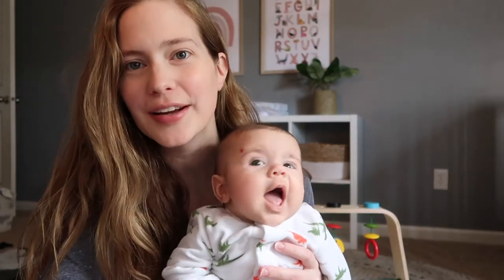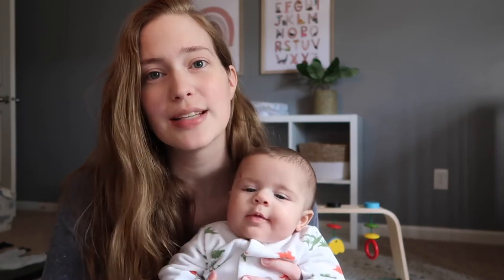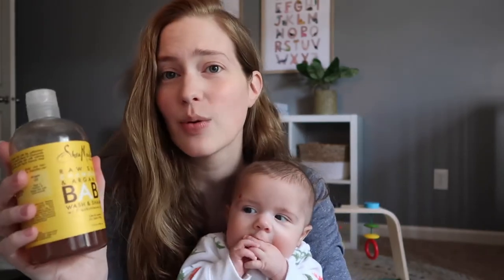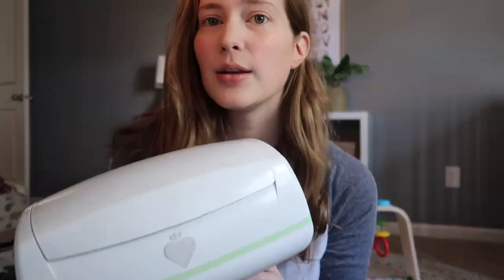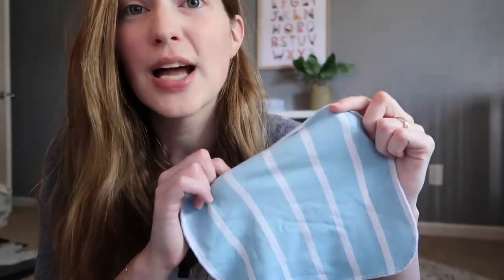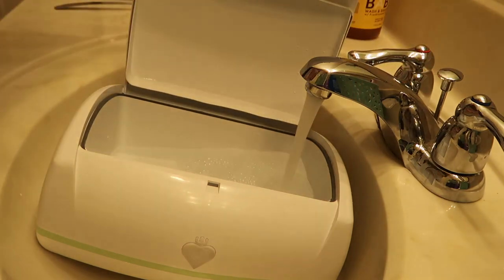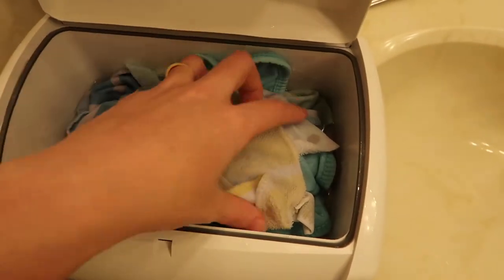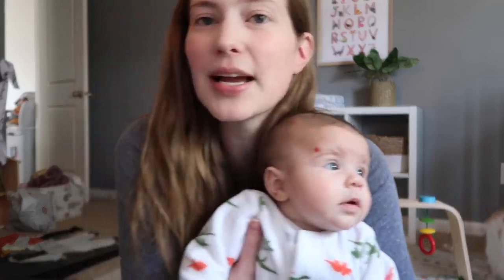Our Cloth Wipes System and Recipe | SKIN NOURISHING & CLEANSING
Hi guys! Even if you have no interest in cloth diapering, I HIGHLY recommend using cloth wipes! In this video you'll hear why I love using cloth wipes and. what my all-time favorite recipe is for the most soothing, cleansing, amazing-smelling wipes solution!
THERE'S MORE!!

Wipes warmer I love:

Most favorite ever baby wash:

Camera we use: